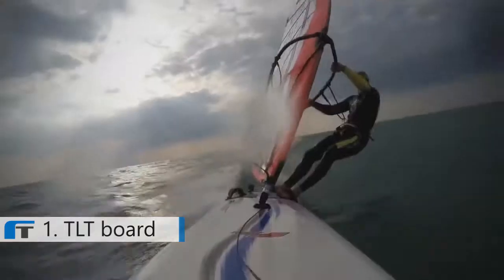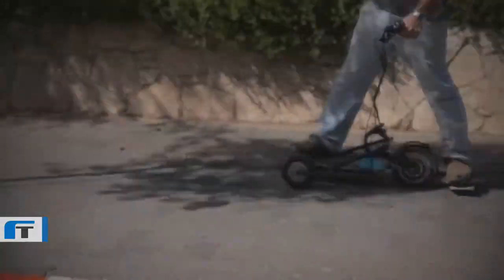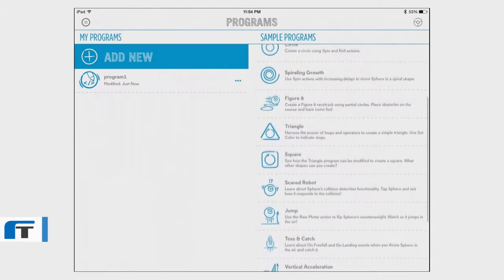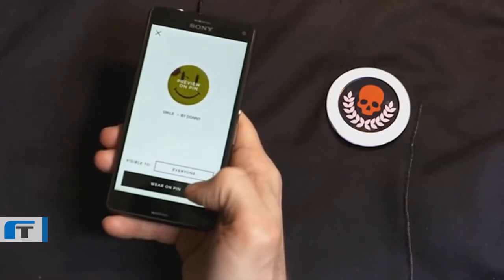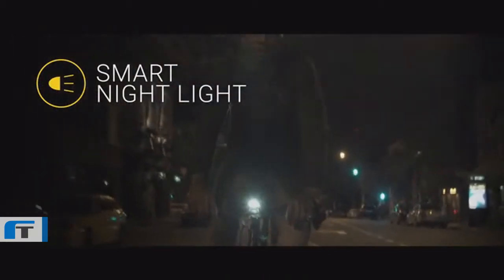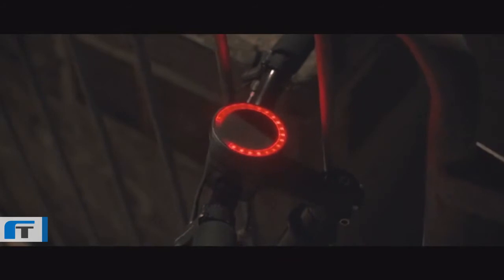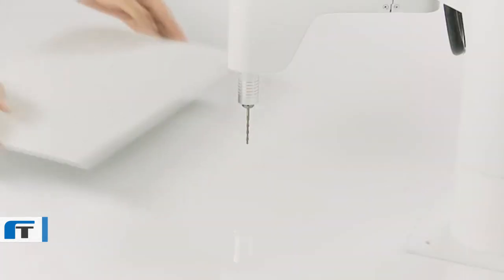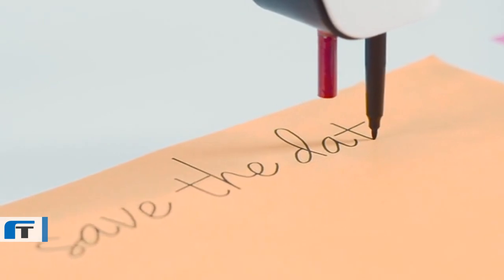5 COOL New INVENTIONS You Must Have #3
💗 Best Gadgets that includes robotic arm, smart bike, Road Surfing and more...